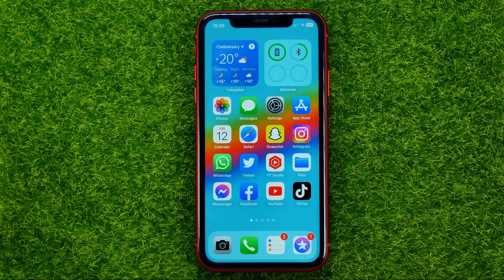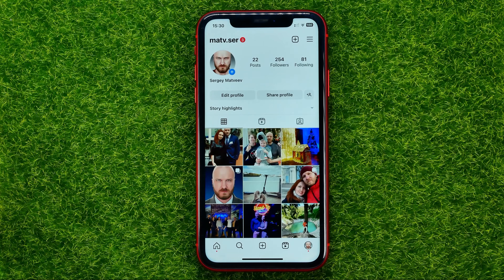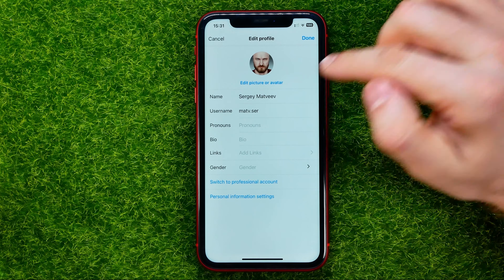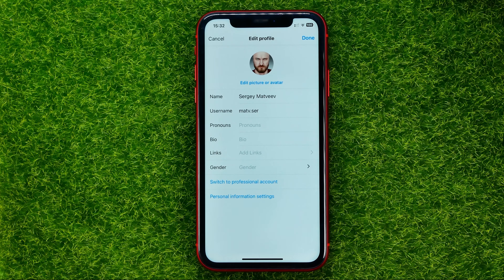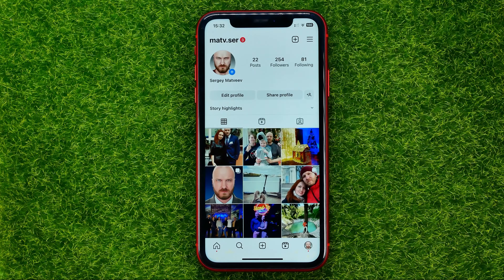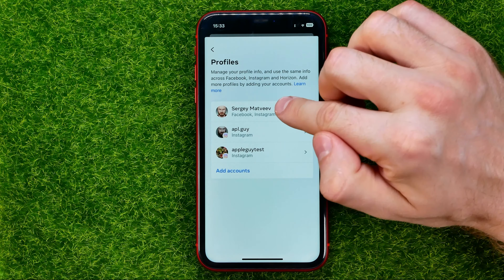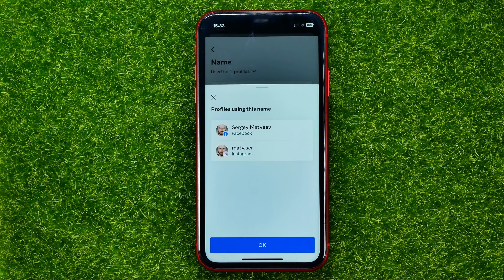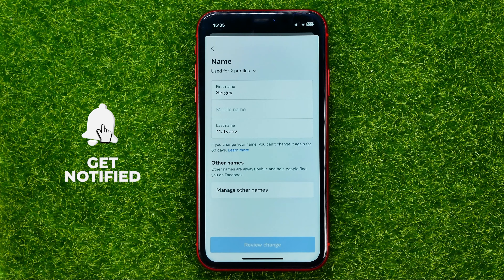How to Change Name in Instagram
If you are looking for a video about how to change name in instagram, here it is!
In this video I will show you how to change instagram name. Be sure to watch the video to the very end.
You will learn how to change name on instagram. That's easy and simple to do from your phone.

00:00 - Intro
00:23 - How to change name in instagram